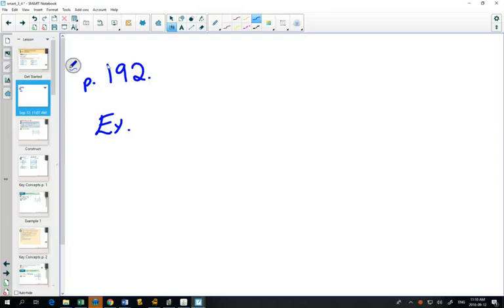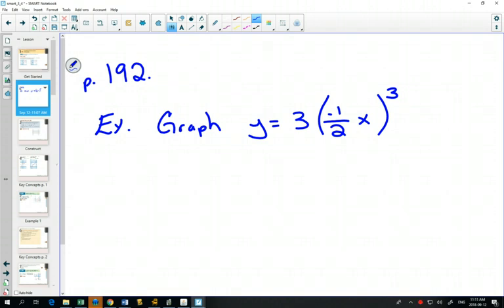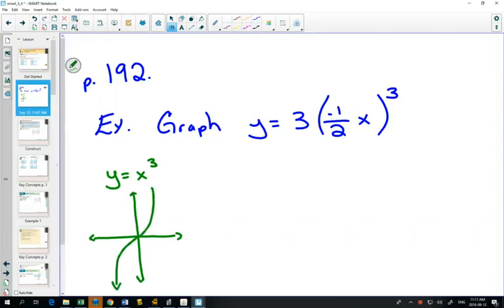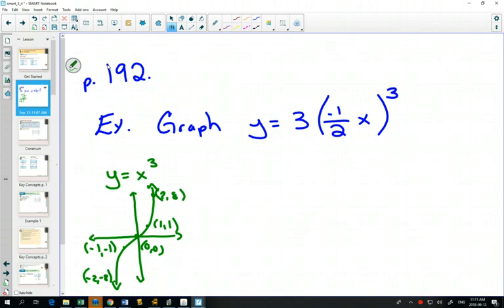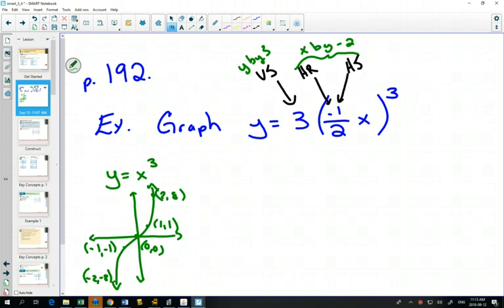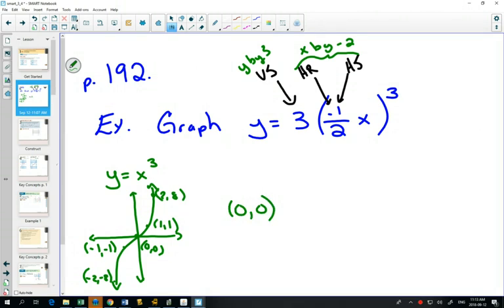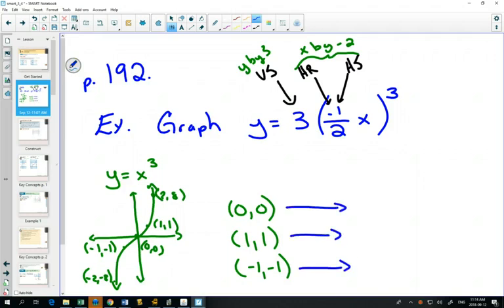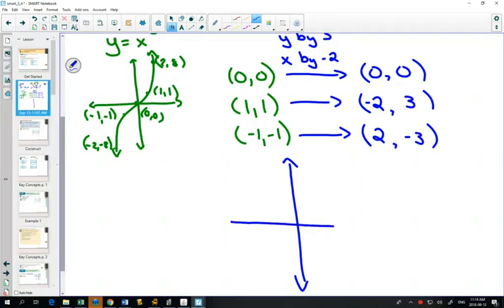40SP 3 3 Example 5